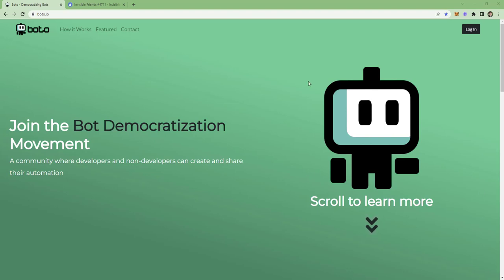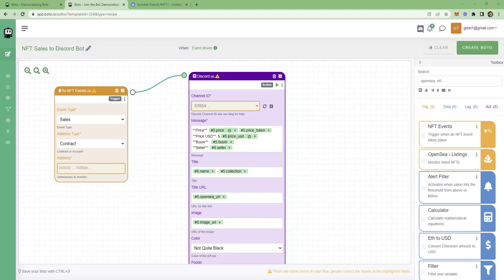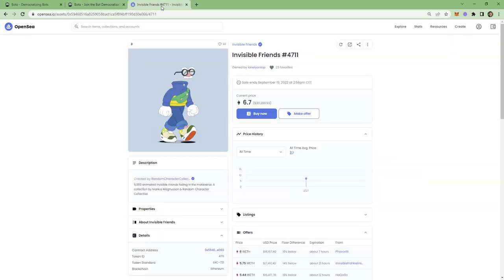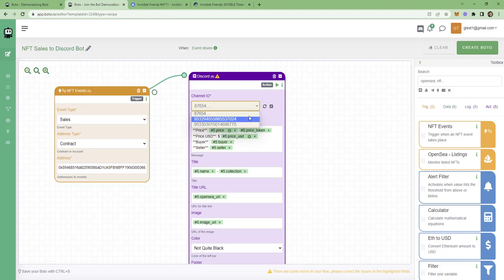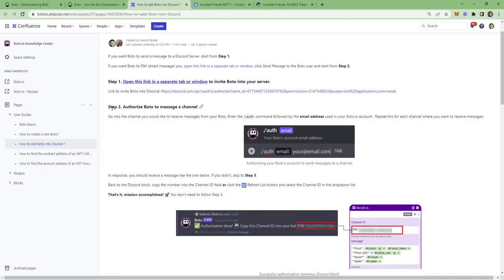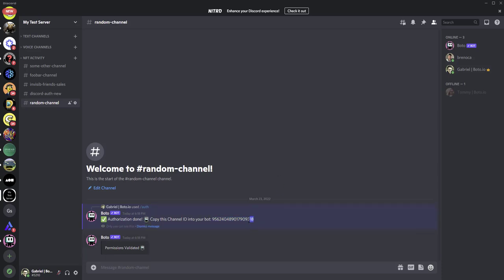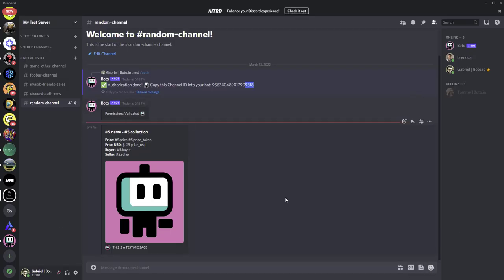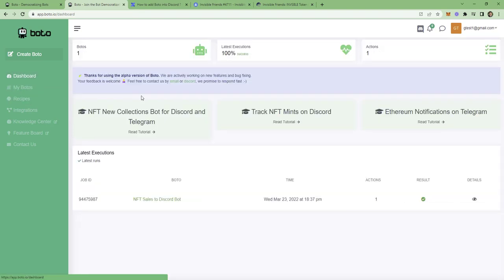How to make an OpenSea Sales Bot for Discord Without Coding! Boto.io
Track sales of an NFT collection on Opensea and post alerts on your Discord server in real time. Whether you're managing a collection you created or looking for opportunities to buy and trade, you can set this up on Boto.io for free, without any coding.

⌚ Timestamps
0:00 Intro
0:13 Log into Boto.io
0:29 Recipes menu + 'NFT Sales to Discord Bot'
0:56 Bots building blocks
1:27 Set the NFT collection address
1:57 Find the NFT collection address
2:32 Invite Boto into Discord
3:22 Authorize command in Discord Channel
4:05 Select Channel ID
4:40 Send a test message
5:15 Save Boto + Turn it on
5:34 Check created bot at My Botos
5:45 Check bot runs at the Dashboard